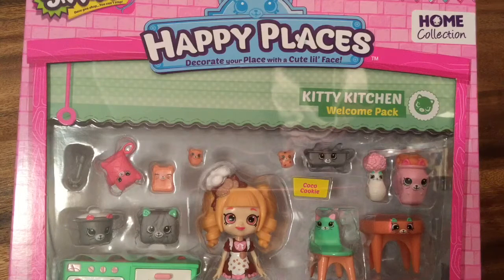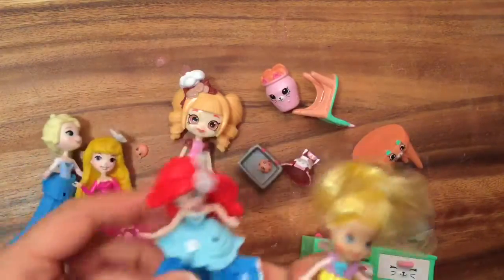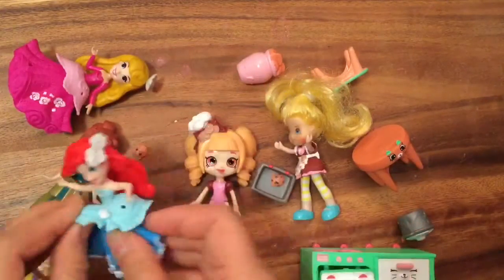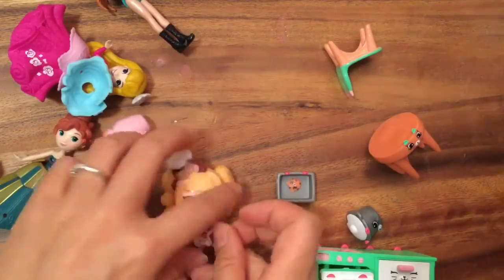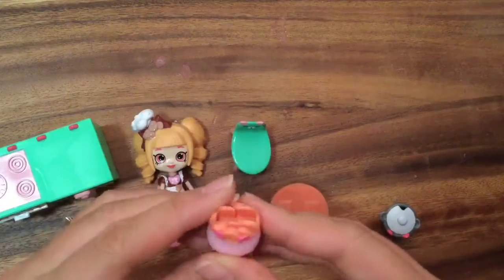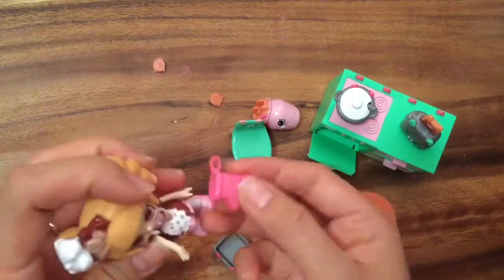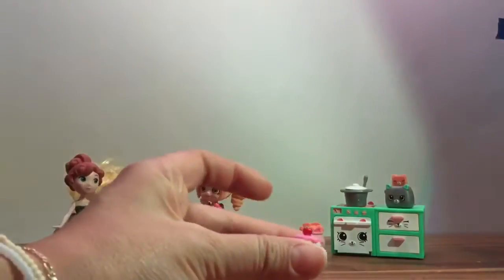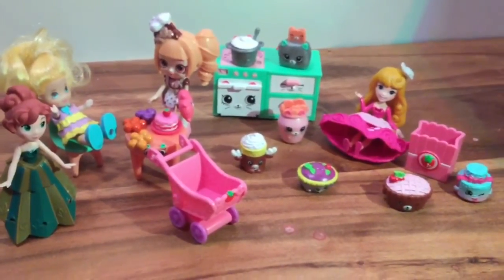Shopkins happy places and strawberry shortcake Toy Review and Unboxing